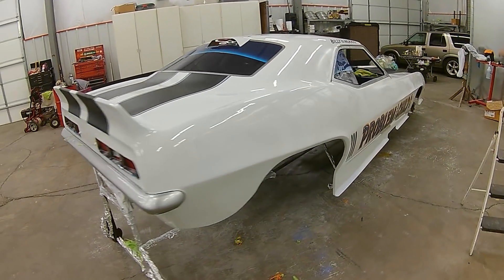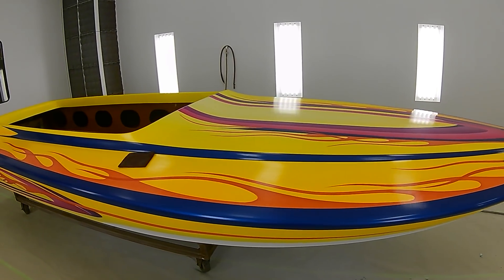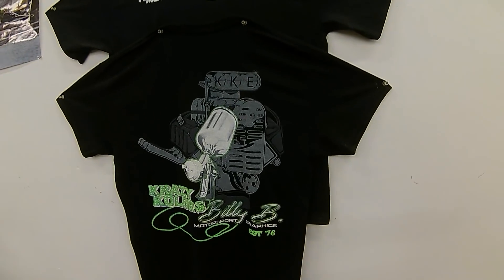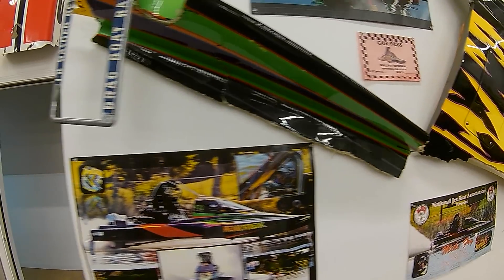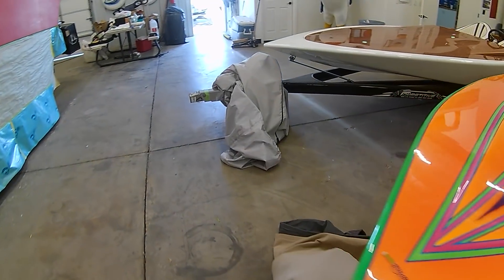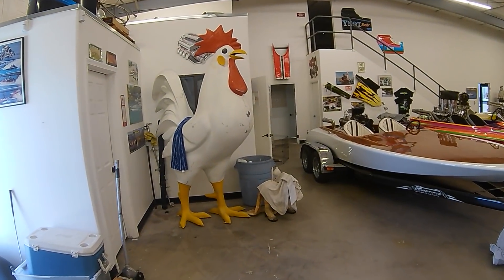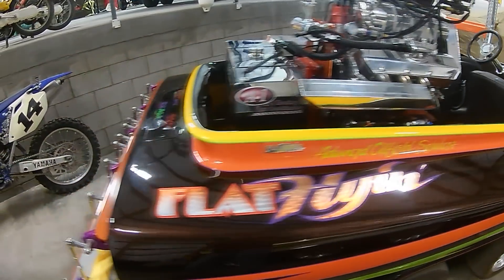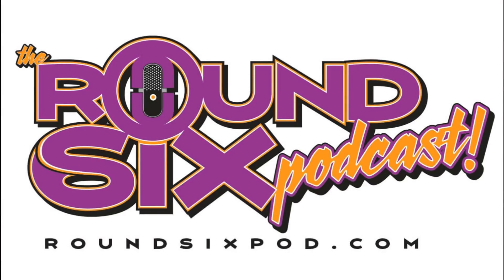Tour of Billy B's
Here's a little teaser of some of the projects that Round Six's Brad was able to see on his trip to custom painter Billy B's Krazy Kolors...